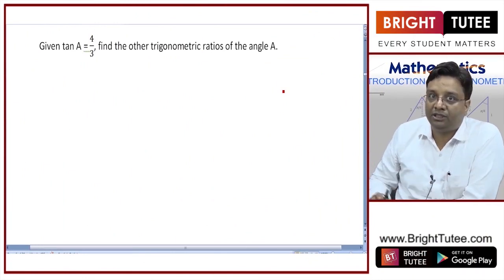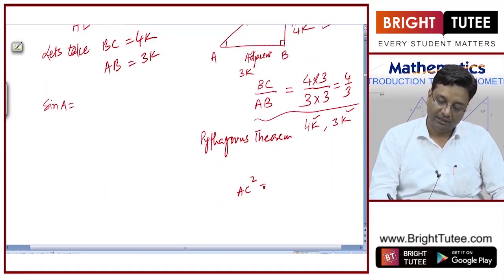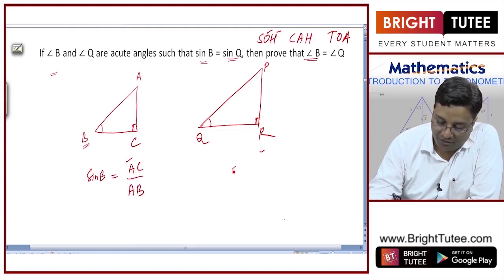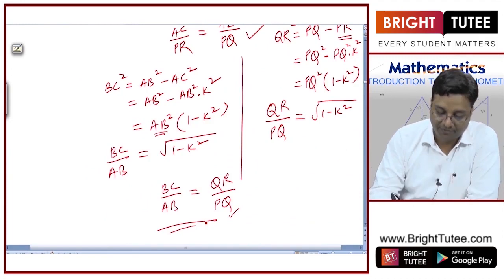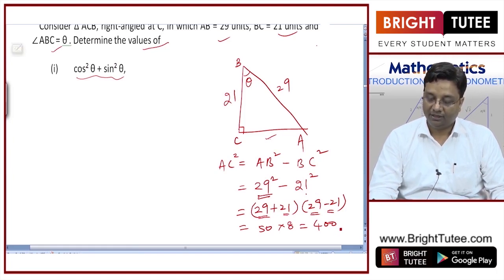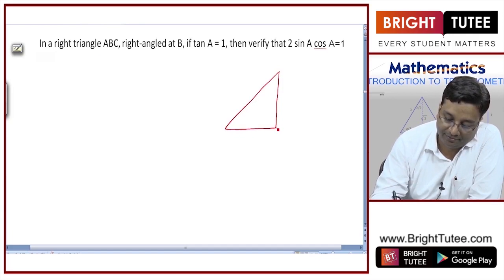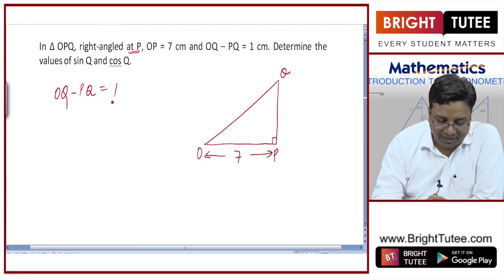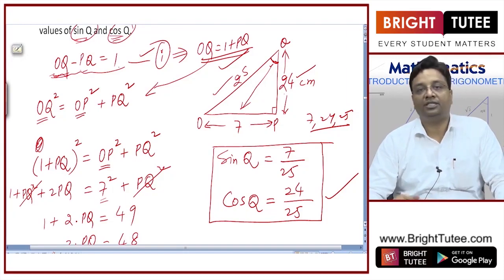1 2 Topic 1 Trigonometric Ratios Part 2